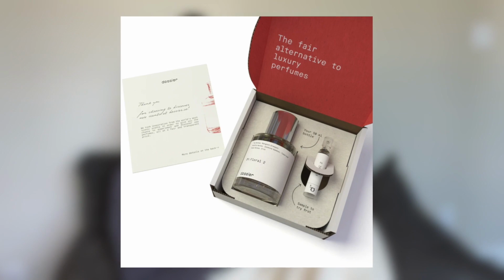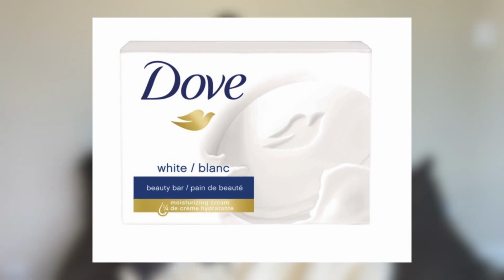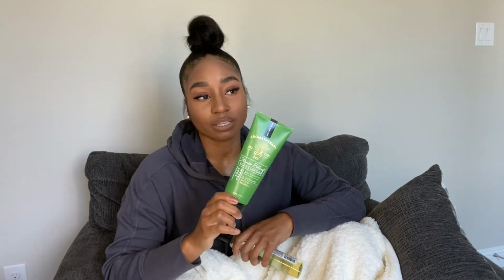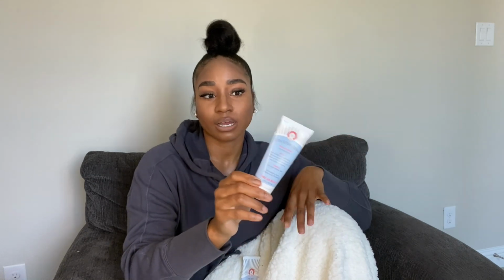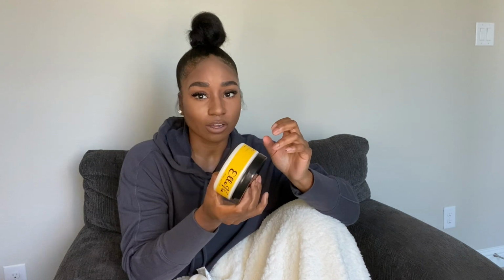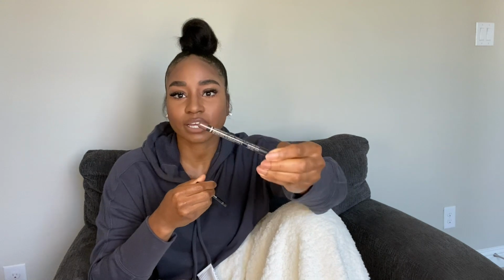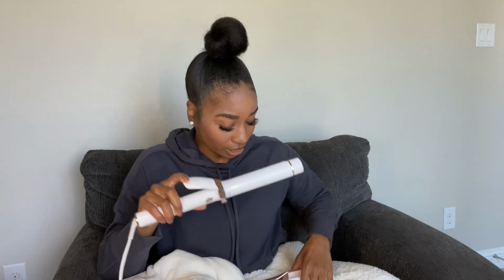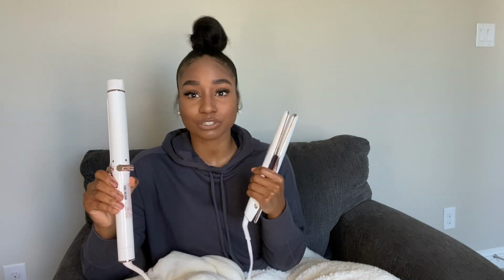MARCH Favoritessss -- Dossier Perfume, Skincare Products, Hair Tools & Moreee... | JaLisaEVaughn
March Favorites here babes!!!

Let me know if you have any questions about any of the products! Enjoy!

to grab your perfume!